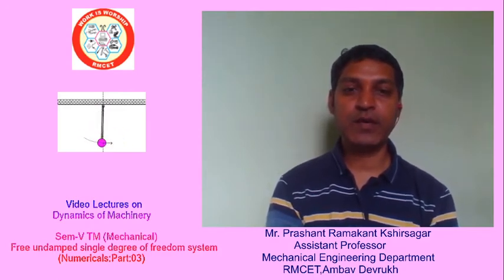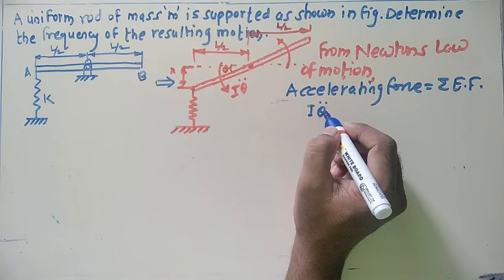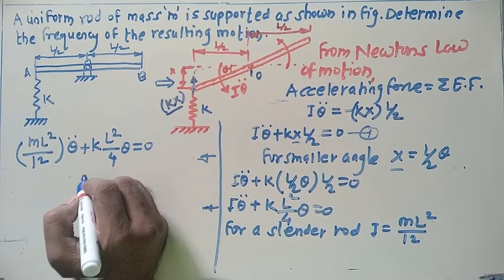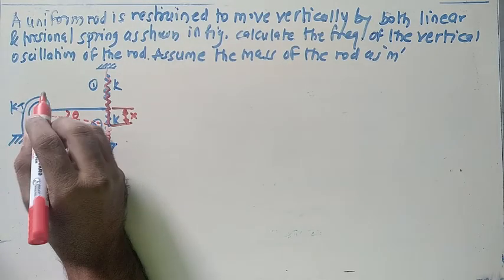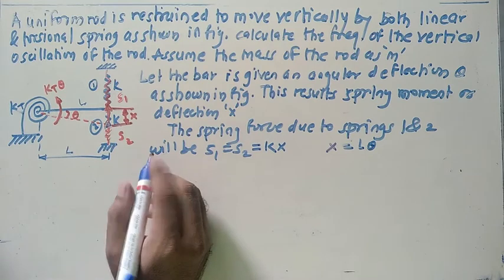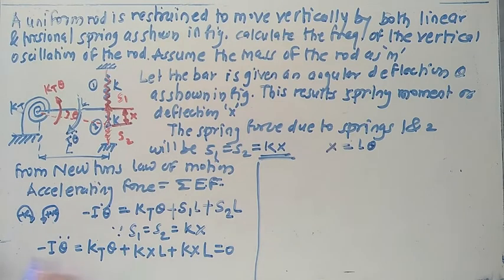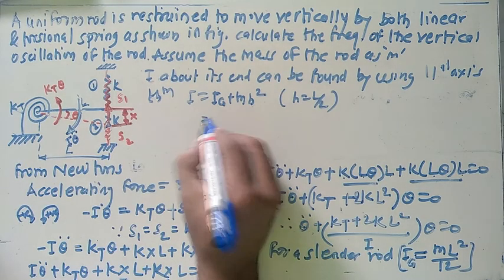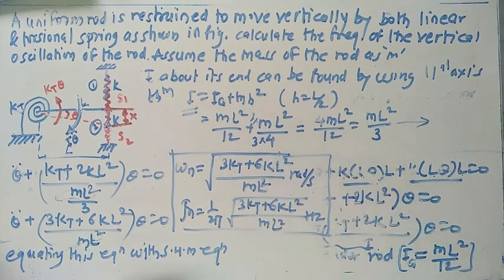Dynamics of machinery|| Numericals-Part 03 on: Free undamped single degree of freedom system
In this video Lecture following points covered:
Numericals on Undamped Single Degree of freedom system Numericals-Part 03

Watch the following videos related with the above topic go through following links